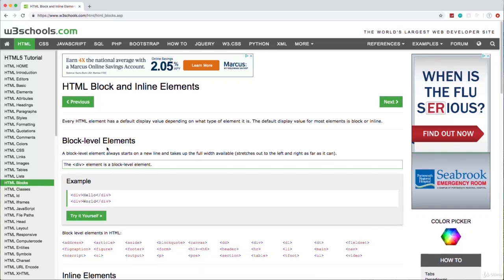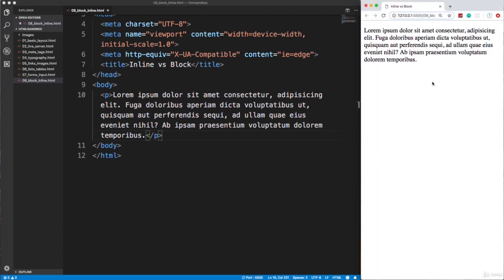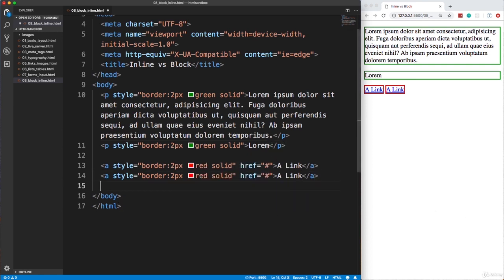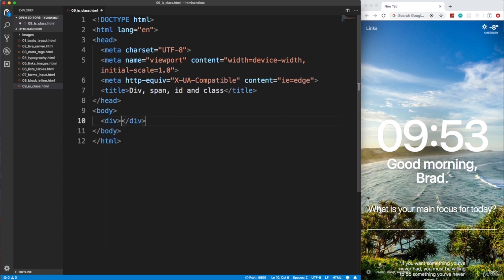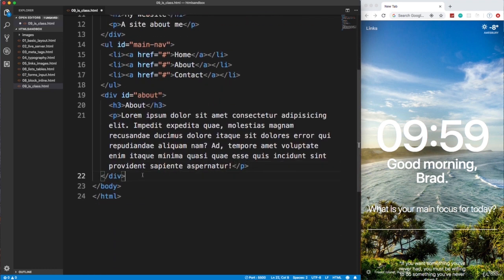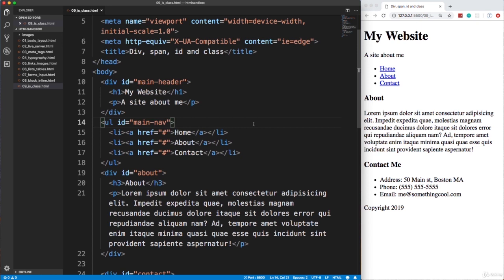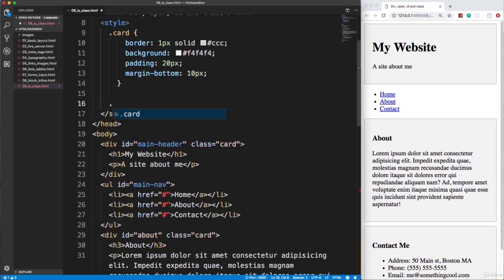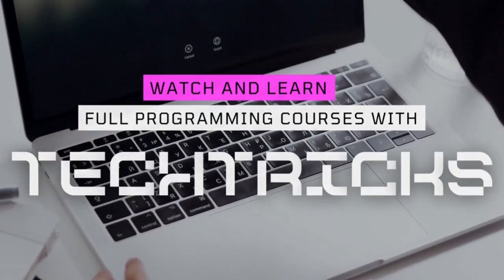05 What is Block and Inline Level Elements, working with Divs, Spans, Classes, and ID